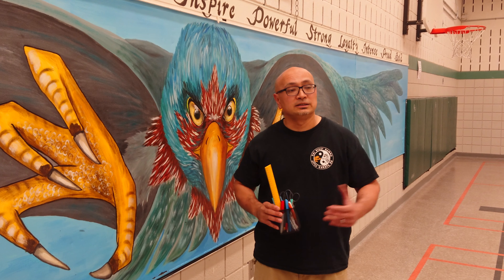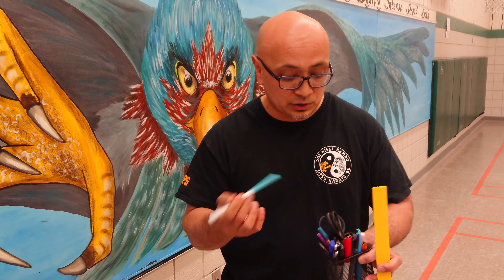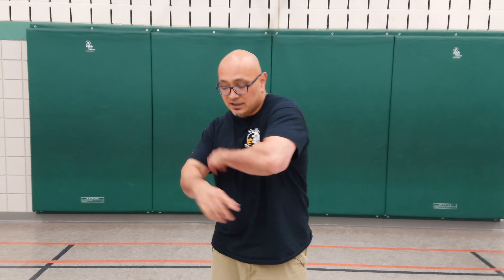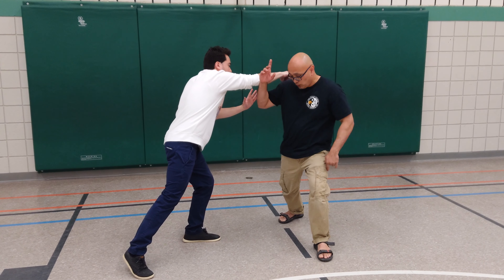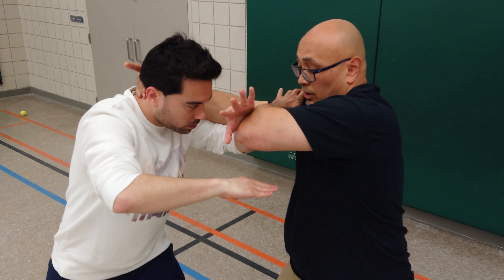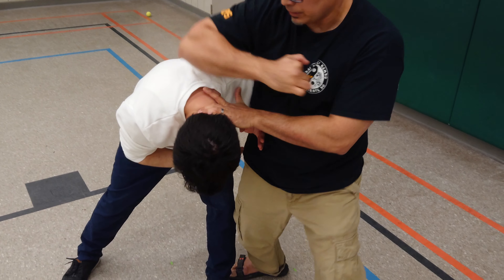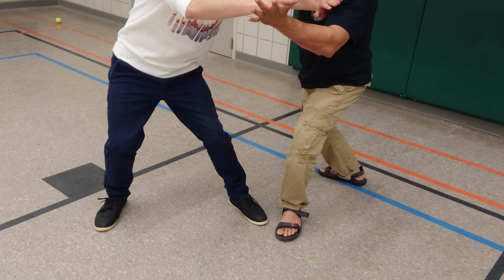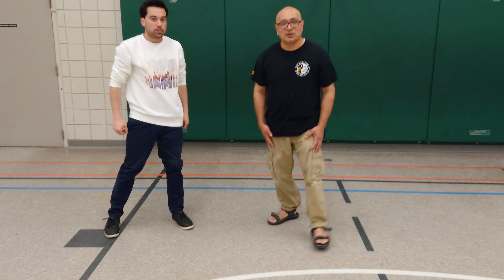5 Ways To Unlock Naihanchi Kata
►SUMMARY:Here I demonstrate some options to the opening move of Naihanchi 1.  Try them out and adjust accordingly to your style and own individual needs.  Ensure you pressure test with equipment (gloves, pads, mouthguard etc.) and cross train with other arts and combat sports to find other applications.  Explore the beauty of cross training to gain meaning of your own art, whatever that may be.
► Table of Contents:
0:01  Intro
0:18   What is Kata?
1:10 How to Practice Kata?
1:39 Naihanchi 1 opening move
2:43 Option 1 - evade and kick counter
3:20 Option 2 - trap, clinch, strike
4:04 Option 3 - clear hands
5:25 Option 4 - Oblique kick/stomp, knees, side kicks
6:07 Option 5 - kick jam, kick stops, kick redirections
6:39 Outro

►GET YOUR TRAINING ON in person, online, or at a seminar.

★ KEEP LEARNING, CREATING, LIBERATING - Welcome to the Karate Unity!